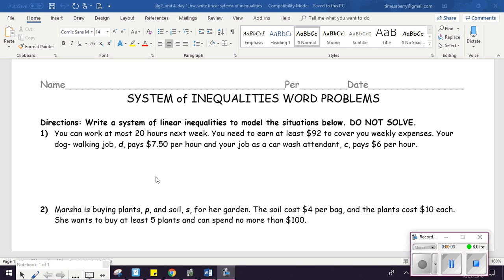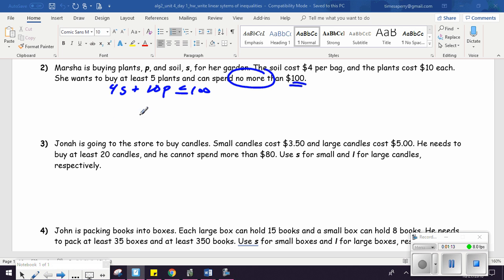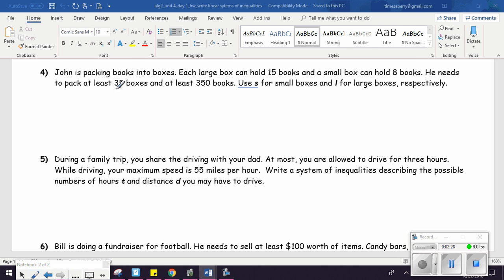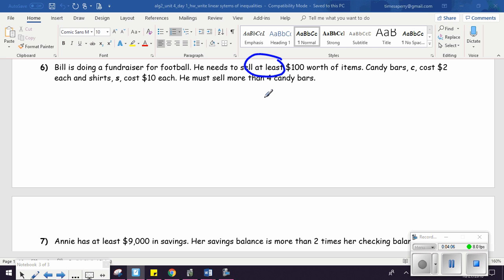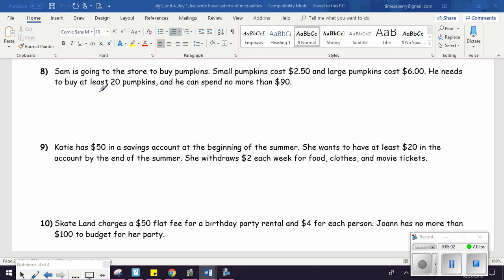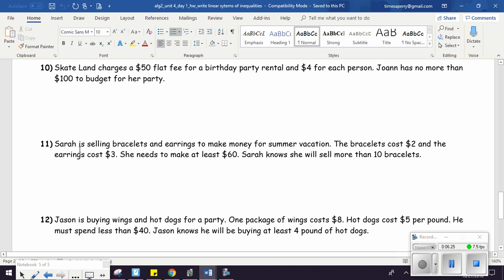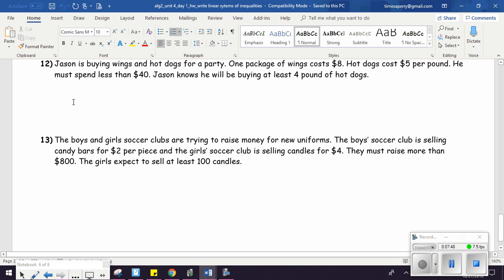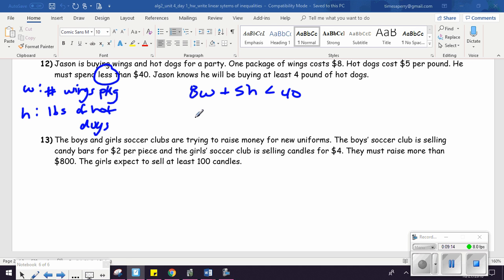Alg2: Unit 4 Day 1 HW- Write Systems of Linear Inequalities